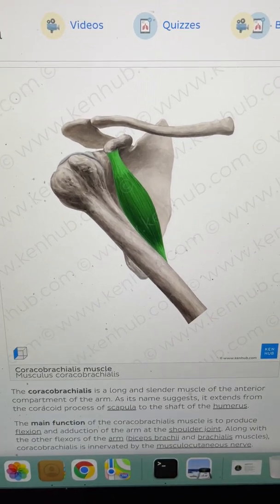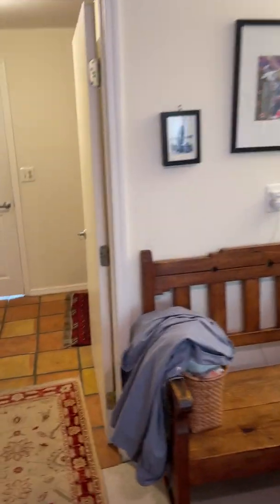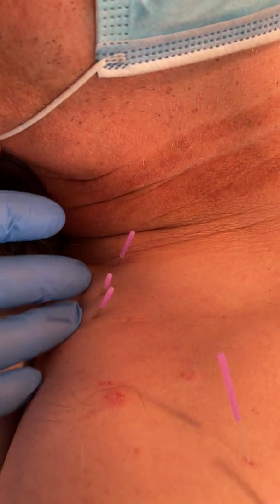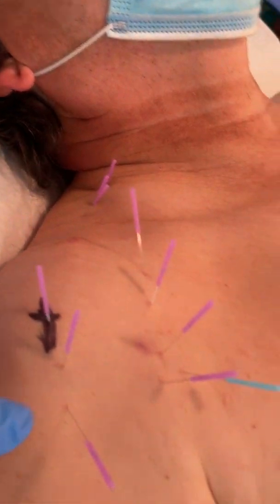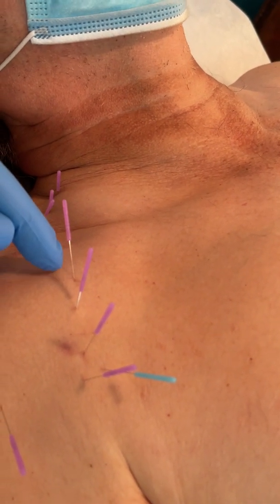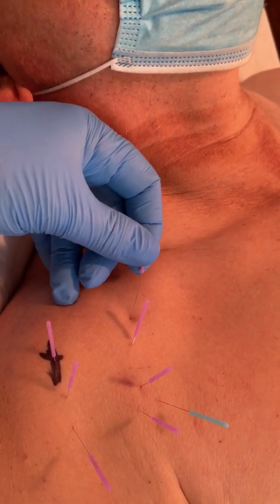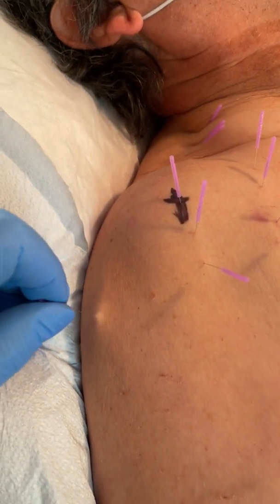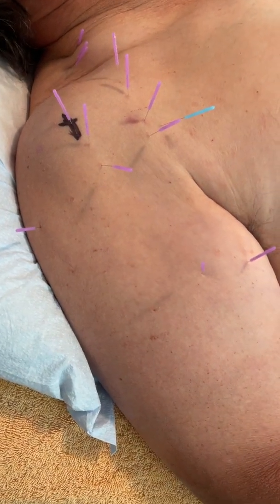Watch a Massive Dry Needling Muscle Twitch Response on Biceps Tendon and Fascia